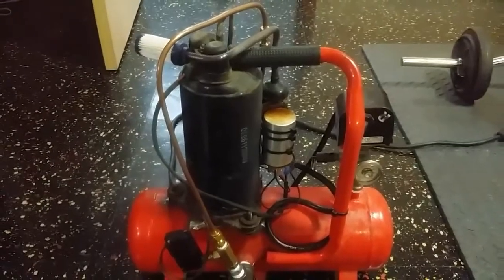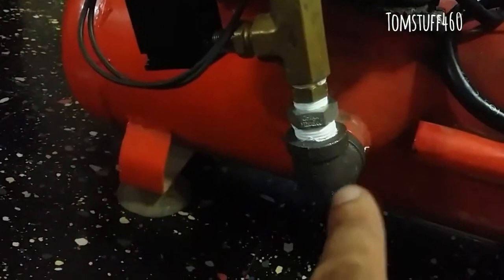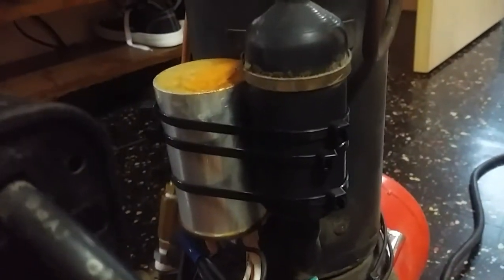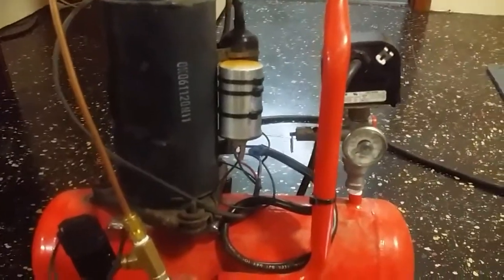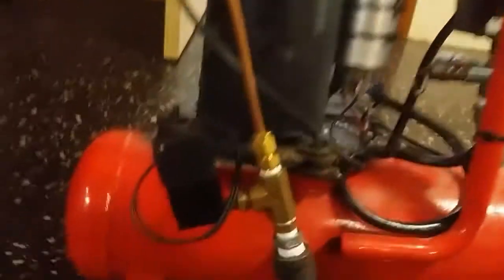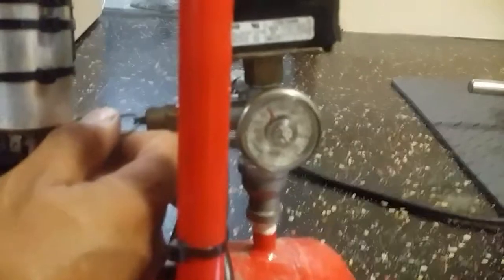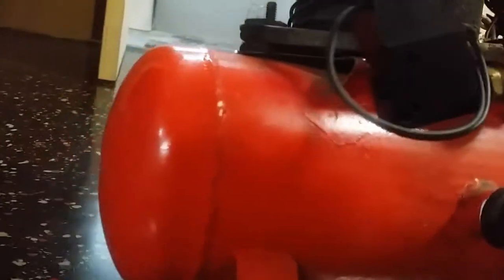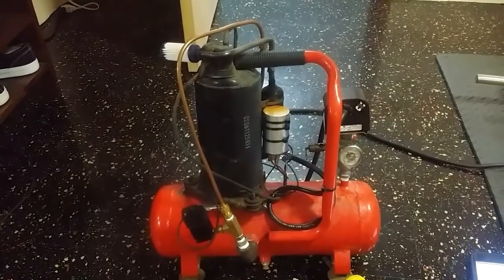Silent air compressor with a solenoid pressure relief valve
Air compressor one gallon check valve solenoid valve release pressure relief valve AC compressor compressor pressure homemade 1 gallon copper tubing concession fitting 90 tee fitting